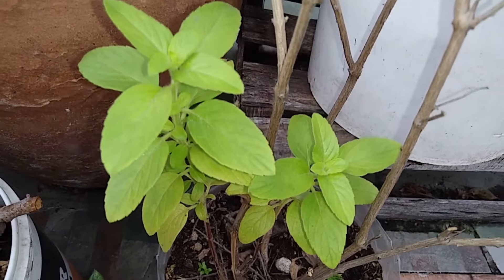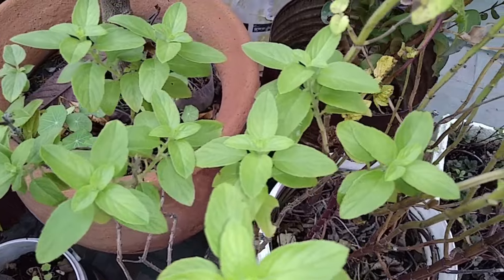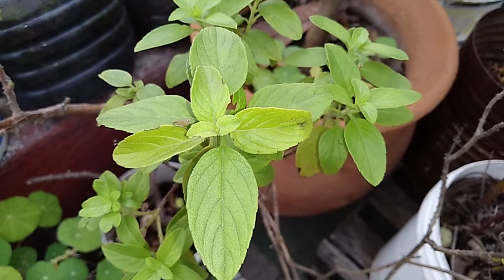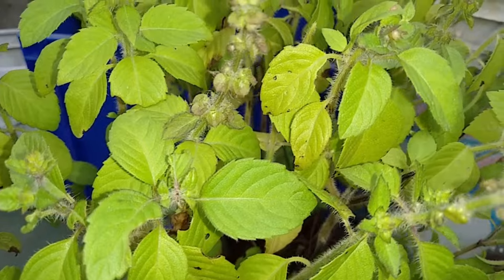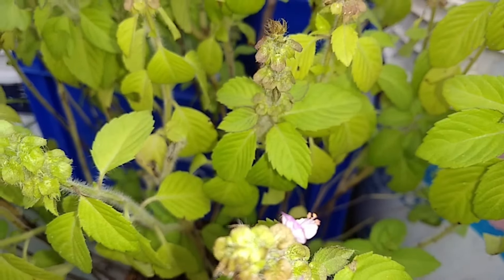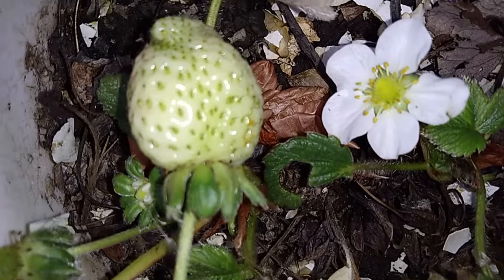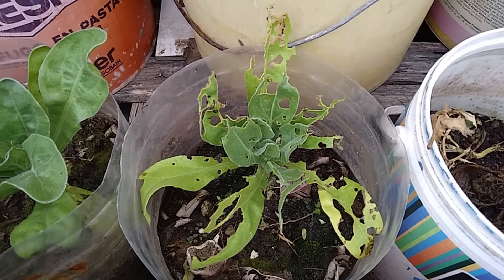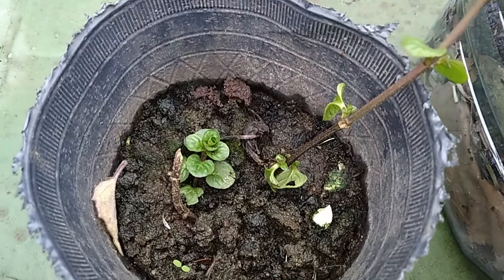ALBAHACA PERENNE Y ALBAHACA TULSI TODO EL AÑO EN EL HUERTO ☺️🌱🌿🥰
MIS SEMILLAS, TUS SEMILLAS...disponibles para compartir con suscriptores del canal :

Albahaca Genovesa
Amor Seco . Aji Picante PP
Brotal. Brincos. Copete erecto.
Caléndulas naranjas y amarillas.
Conejitos. Capuchinas Cosmos naranja.
Escabiosas mix de colores
Girasol Mamut. Girasol rojo.
Girasol Mexicano.
Lechuga Criolla. Mantecosa. Italiana.
Lufa. Malva Silvestre. Malva Real.
Morrón. Morrón Calahorra.
Melón Ananá. ZINNIAS mix de colores🌷🌿🌸☺️💐 a retirar por Santos Lugares/San Martín.  Buenos Aires🍁🌱